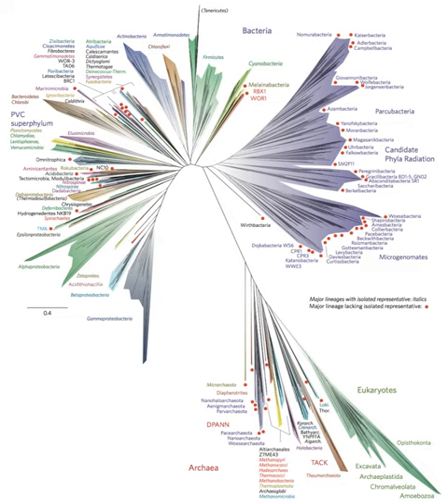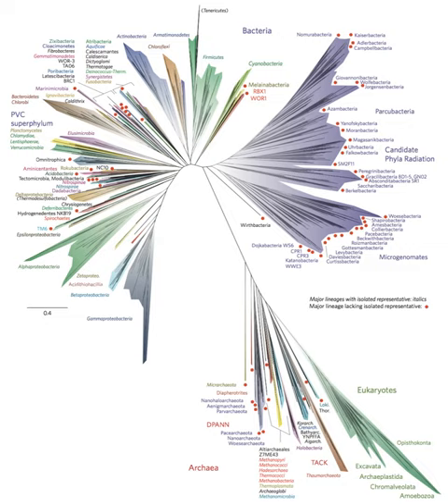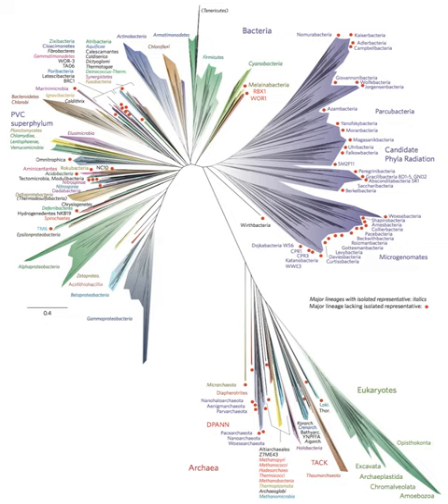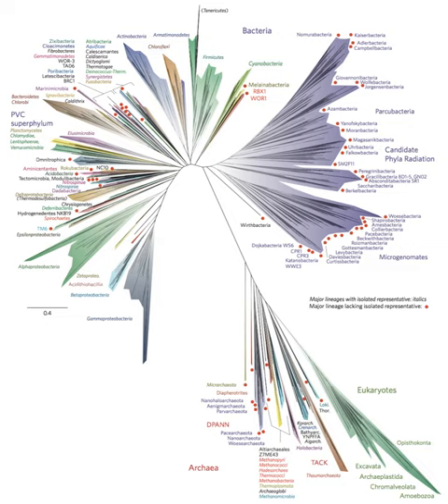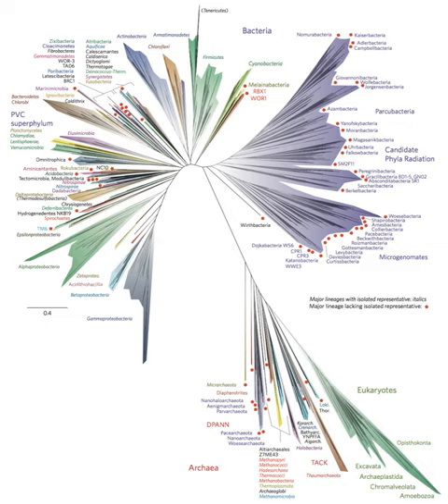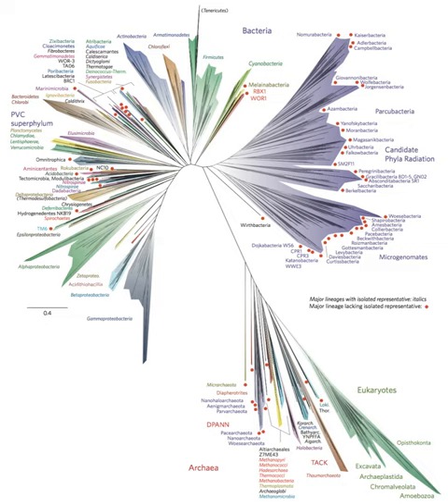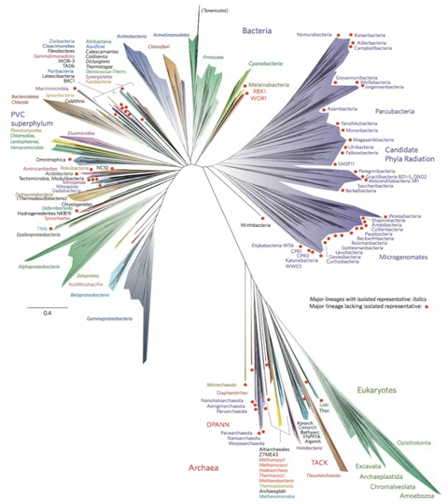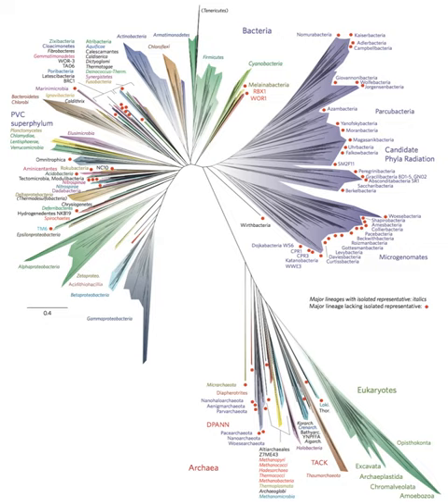Tree of life (science) | Wikipedia audio article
00:01:09 1 Early phylogenetic trees
00:03:55 2 Darwin
00:08:43 3 Haeckel
00:09:21 4 Contemporary usage
00:10:23 5 Horizontal gene transfer
00:11:11 6 See also

- Socrates

SUMMARY
The tree of life or universal tree of life is a metaphor, model and research tool used to explore the evolution of life and describe the relationships between organisms, both living and extinct, as described in a famous passage in Charles Darwin's On the Origin of Species (1859).
The affinities of all the beings of the same class have some-
times been represented by a great tree. I believe this simile

largely speaks the truth.

Tree diagrams originated in the medieval era to represent genealogical relationships.
Phylogenetic tree diagrams in the evolutionary sense date back to at least the early 19th century.
The term phylogeny for the evolutionary relationships of species through time was coined by Ernst Haeckel, who  went further than Darwin in proposing phylogenic histories of life. In contemporary usage, tree of life refers to the compilation of comprehensive phylogenetic databases rooted at the last universal common ancestor of life on Earth. The Open Tree of Life, first published 2015, is a project to compile such a database for free public access.